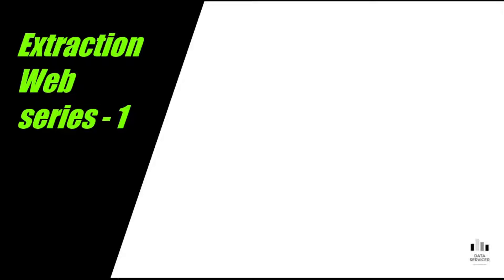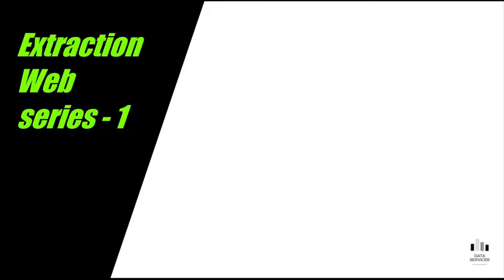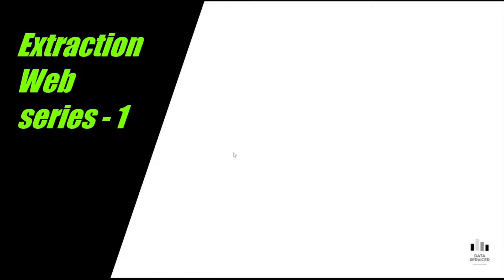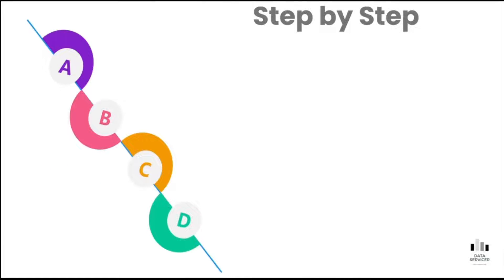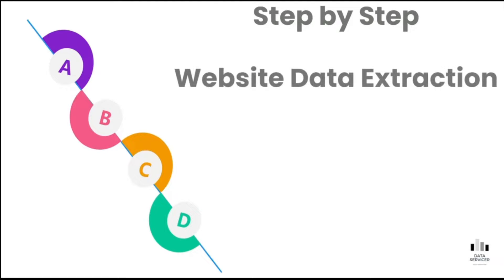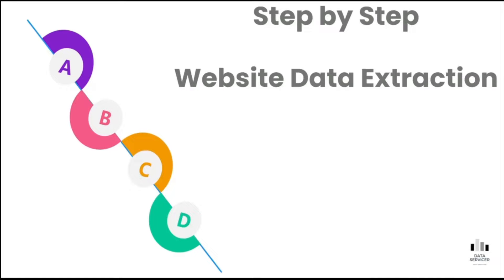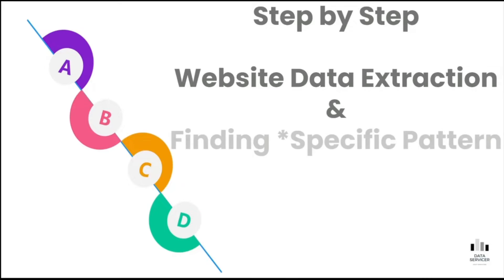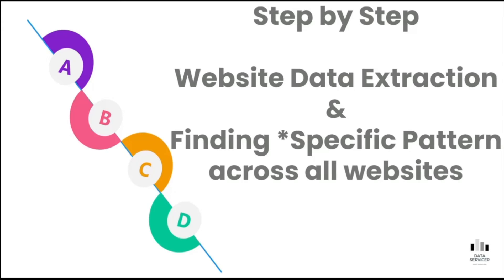How to Extract Data from Any Website INTRODUCTION - Part 1/6 | Web Series 1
This Series helps you in explaining a real project where it involves
extracting websites from dynamic website with a Generic python Logic